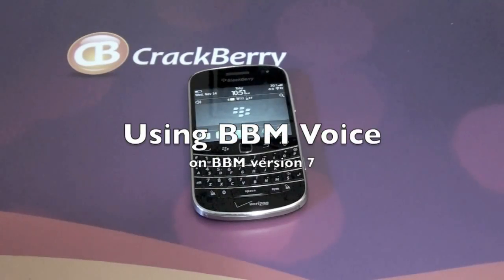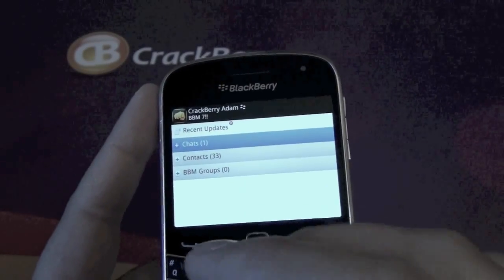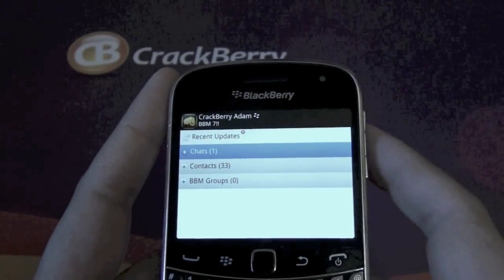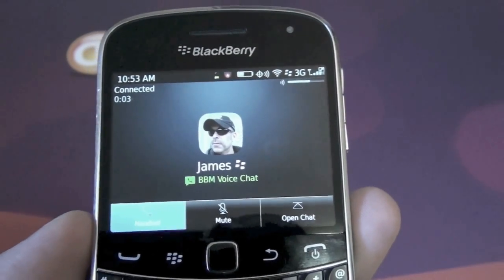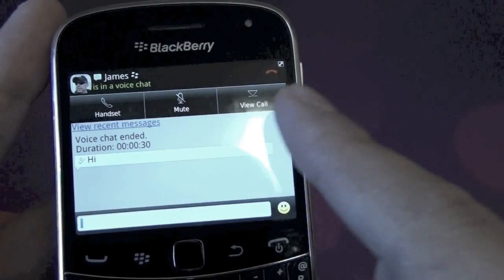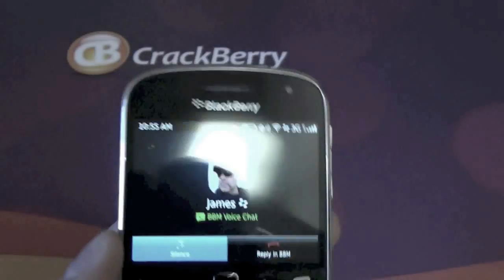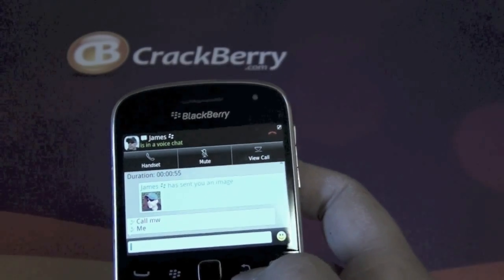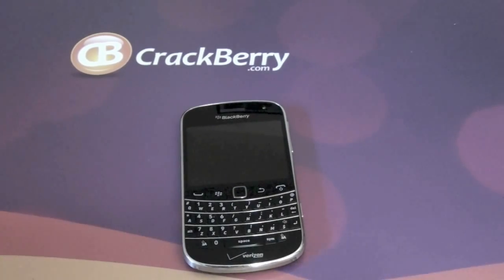Using BBM Voice on BBM 7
BBM 7 was introduced in beta and features the all new BBM Voice. BBM Voice lets you make voice calls to other BBM contacts for free over wifi. It's all integrated within BBM, so with just a few clicks you can go from text to talk and even multitask while on a call.